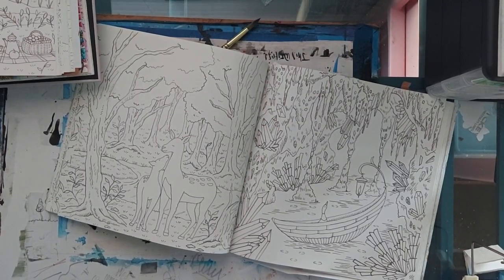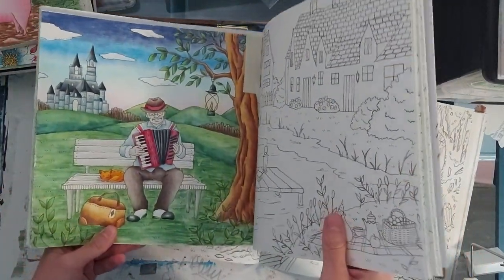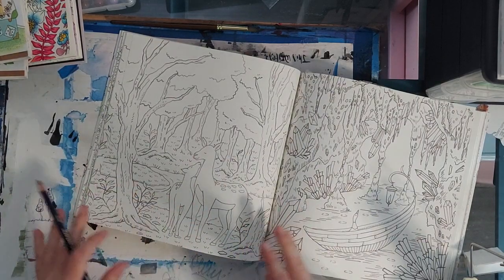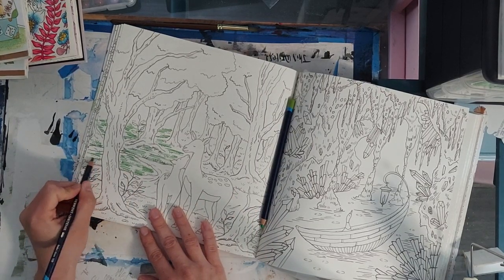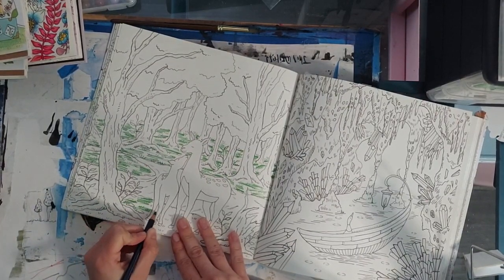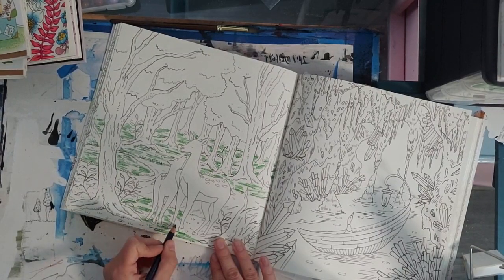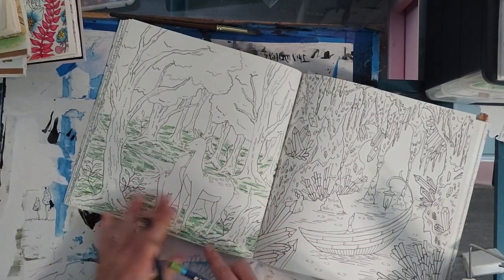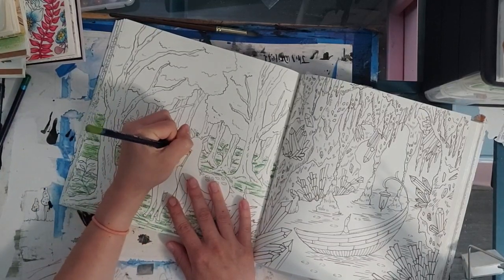Coloring 101: How I color grass with Inktense in Romantic Country Coloring book by Eiry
(p.s. apologies for my quiet voice, even with using a mic for this video my voice is just too soft 😅)

let's be coloring buddies on Instagram  @coloringmania

happy coloring!

(remember to double check your delivery address when shopping for yourself from this list!)